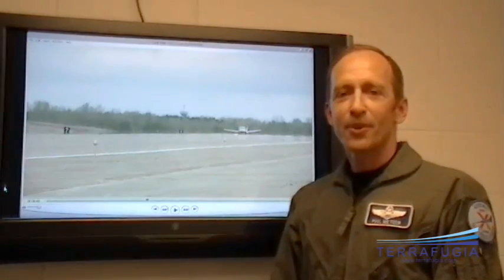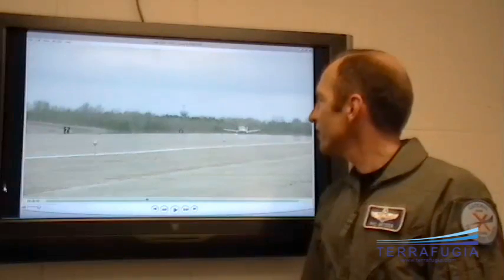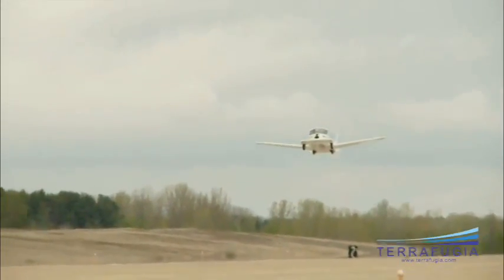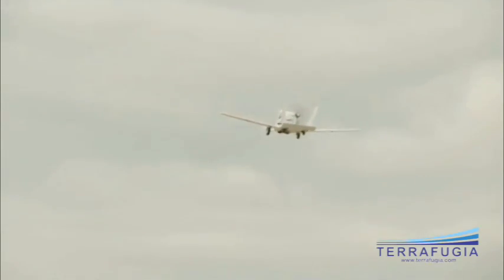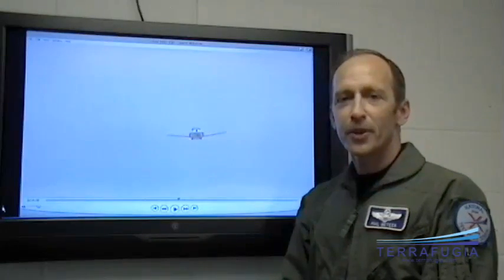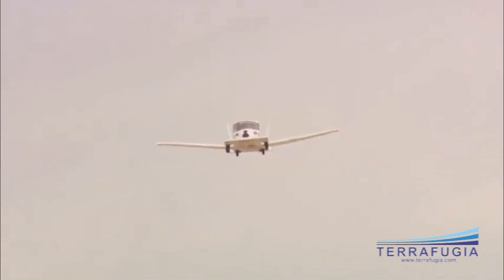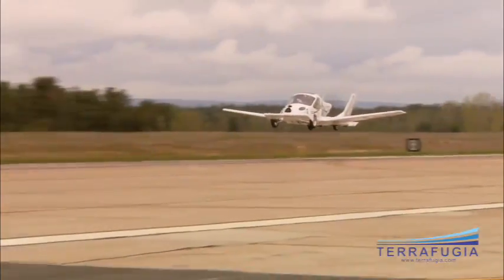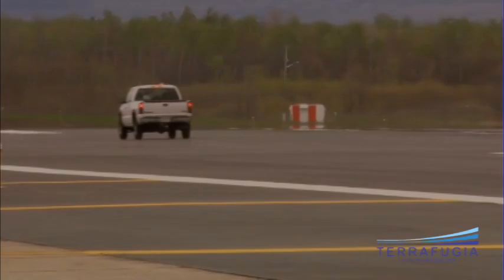Takeoff & Landing of the Terrafugia Transition(R) POC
Test Pilot Phil Meteer talks you through test run 1146 of the Terrafugia Transition(R) Proof of Concept, showing the aircraft's takeoff and landing dynamics.